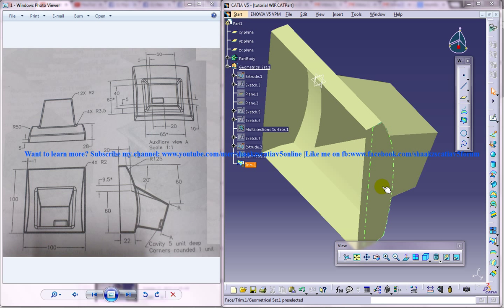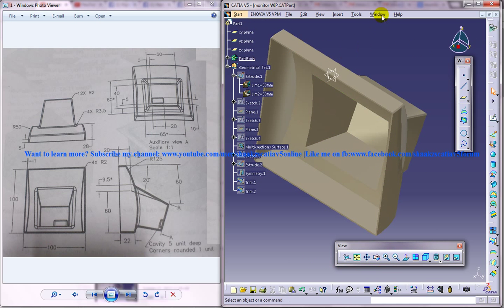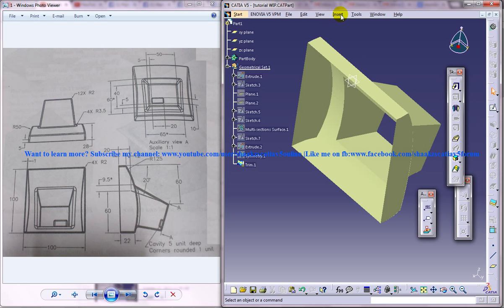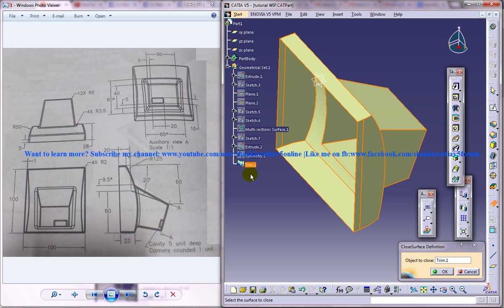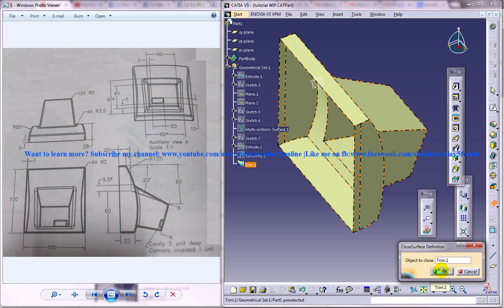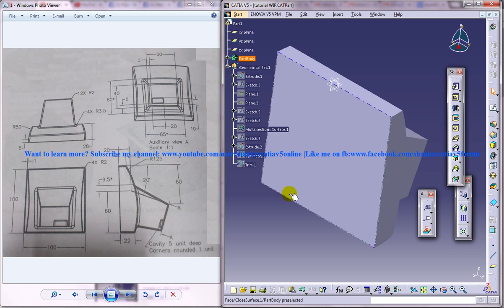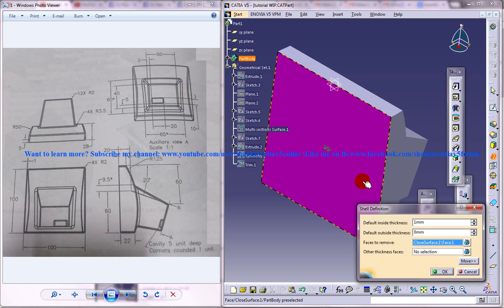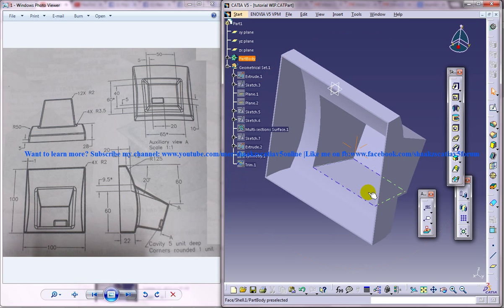Catia V5 Tutorial|How to Create Monitor Cover|Simple steps with GSD and PDW|Subscriber's Request|P6